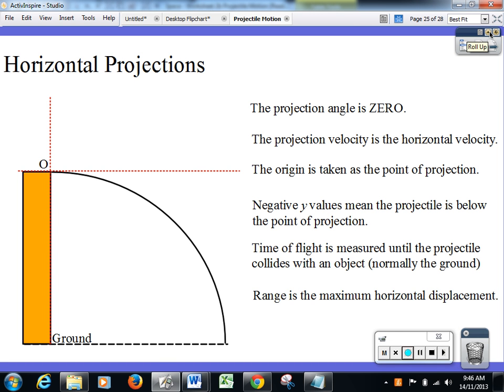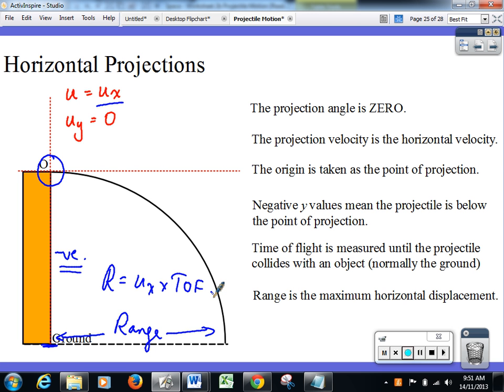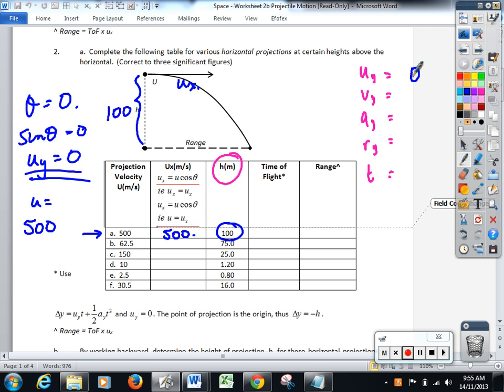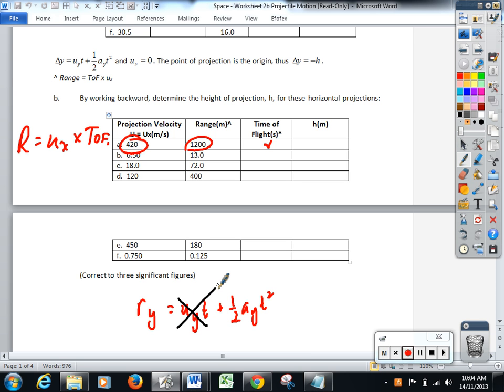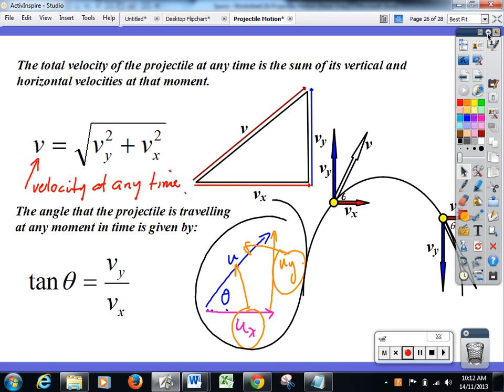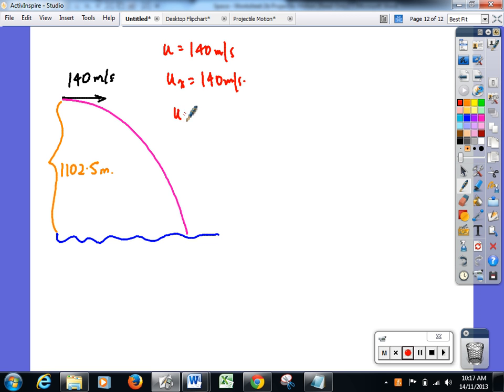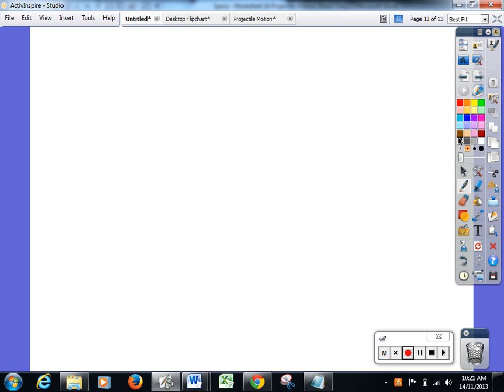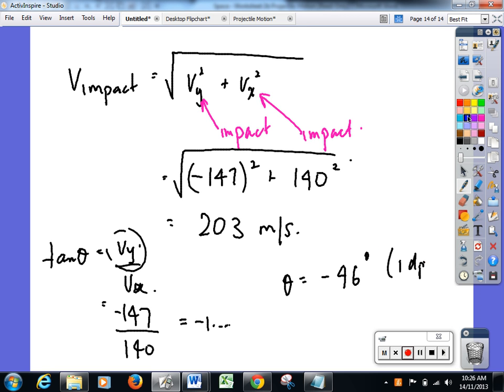Horizontal Projections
The second video on Projectile Motion. This one deals with horizontal projections.